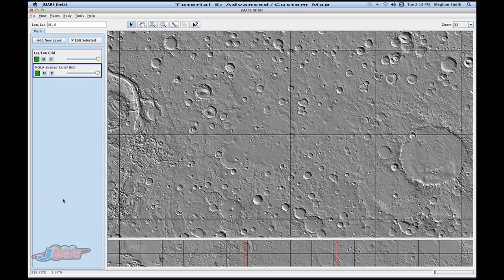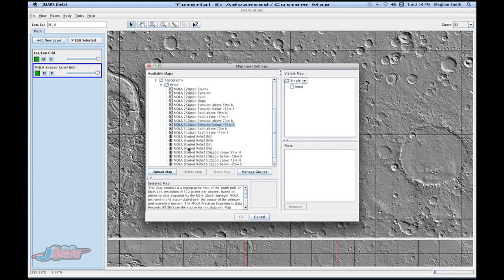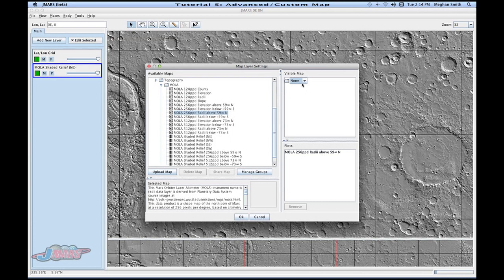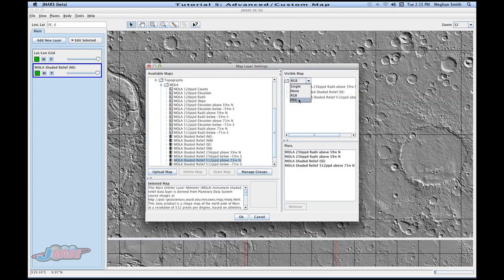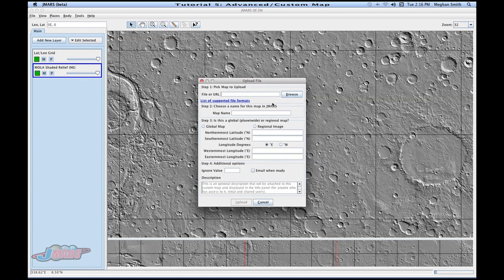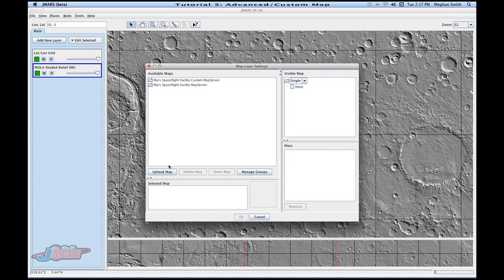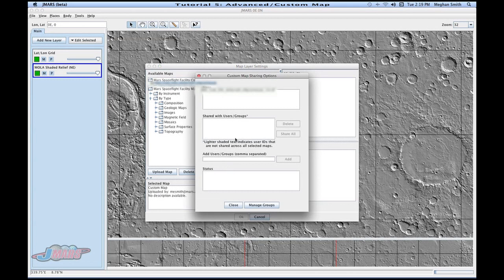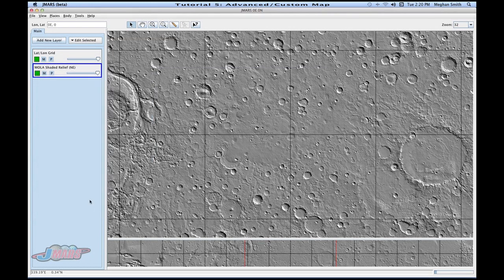Tutorial 5: The Advanced/Custom Map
Learn how to add maps through the advanced map option. Also learn how to add your own maps and how to share them with other people.